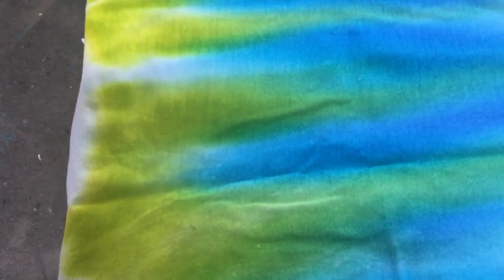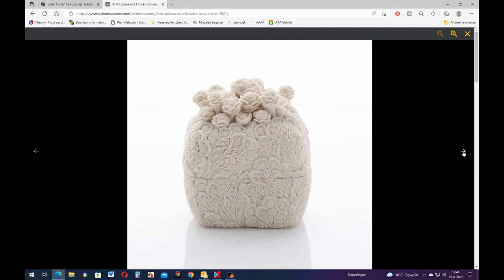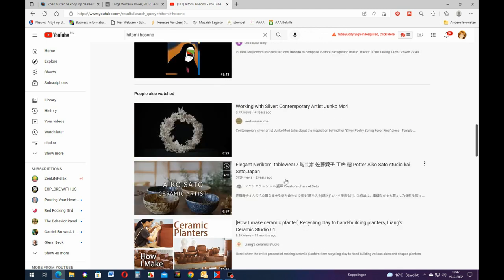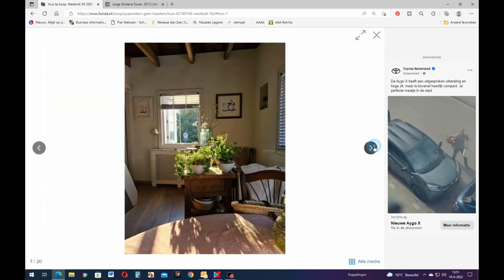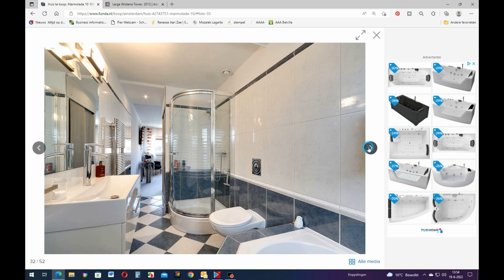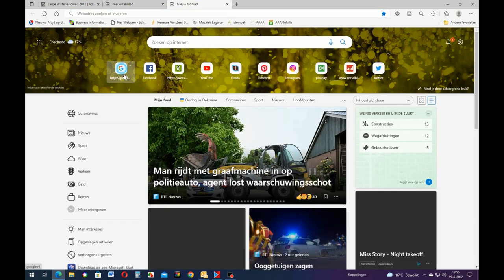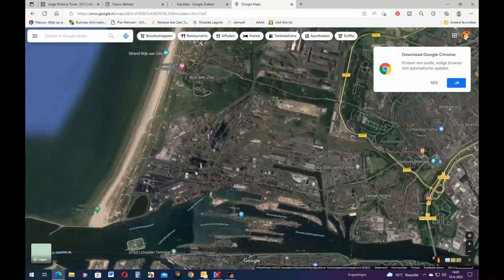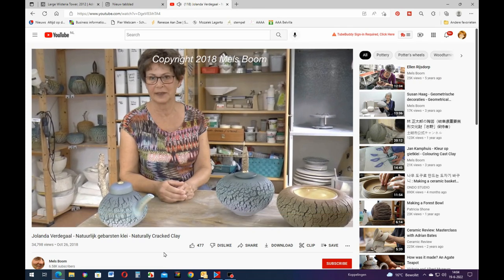( 1085 ) Chat the finished vase and other things